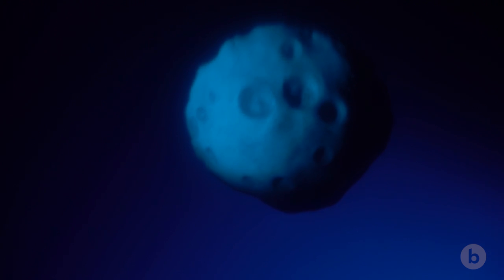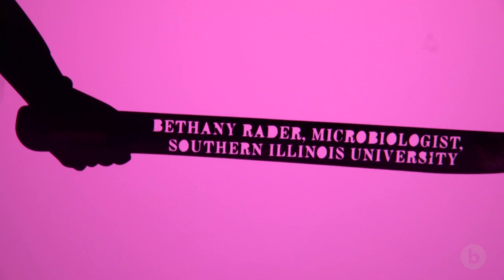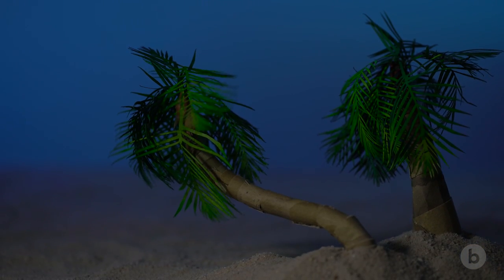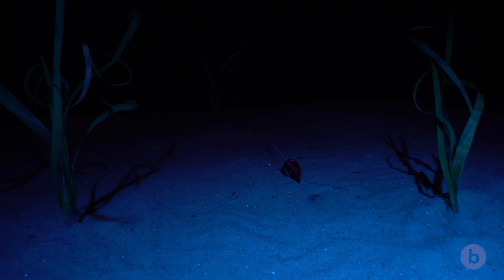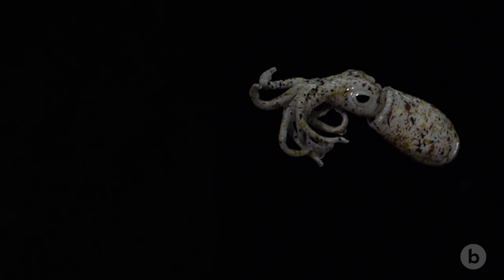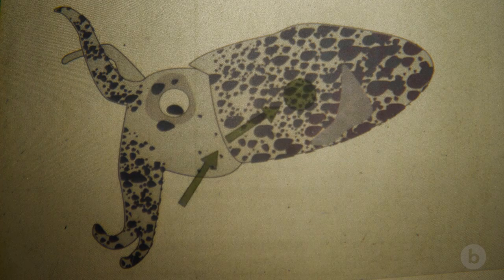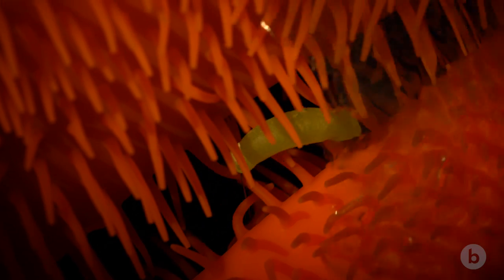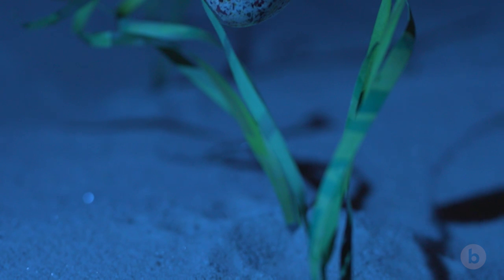Invisible Nature: The Glowing Squid | bioGraphic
Instead of hiding in the dark, the Hawaiian bobtail squid cruises through moonlit waters—and hides its own shadow.

Directed by Flora Lichtman

The Hawaiian bobtail squid (Euprymna scolopes) spends its days buried in sand and its nights stalking prey in the shallow waters off the coast of Hawaii. Just because the squid hunts at night, however, doesn’t mean that it relies on the cover of darkness. Its strategy is quite the opposite, in fact. This tiny speckled squid (an adult is about the size of your thumb) can cruise above its prey without casting a shadow—even on a moonlight night—thanks to its relationship with a bacterial partner, Vibrio fischeri. Juvenile bobtail squid are born without the bacteria; they recruit V. fischeri from the surrounding ocean water and then house the hitchhikers in a specialized light organ. In exchange for room and board, the bacteria help the squid hide at night—by glowing. The light they emit blots out the squid’s shadow, letting it sneak up on prey, and hide from predators.